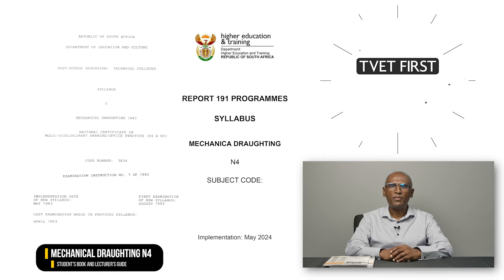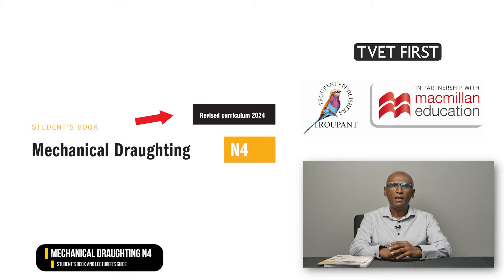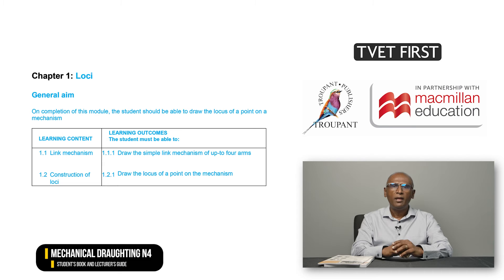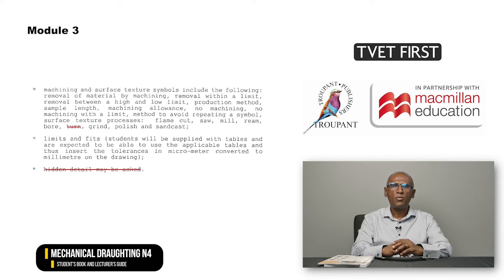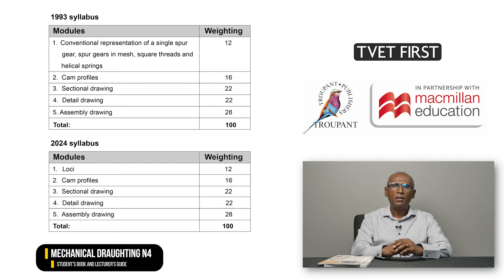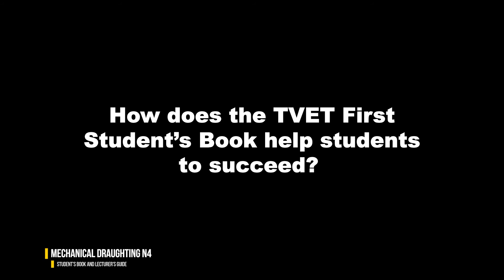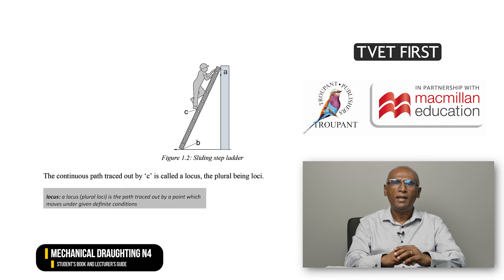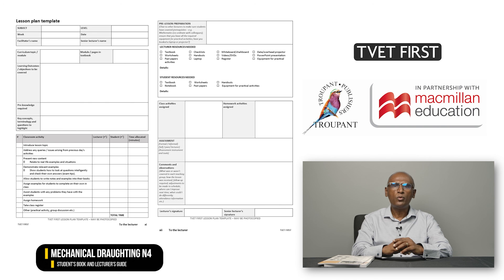TVET First Mechanical Draughting N4